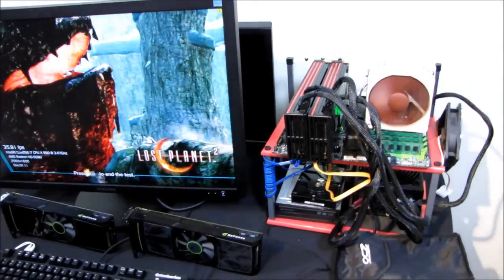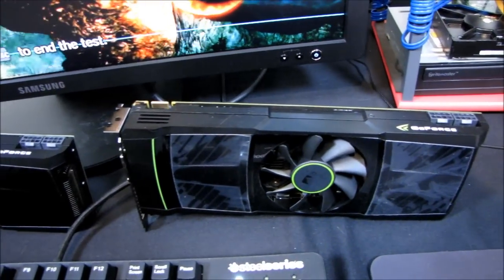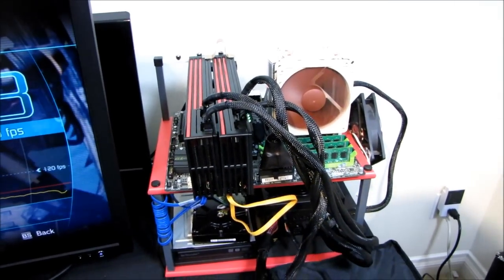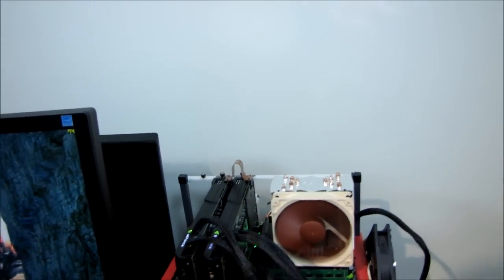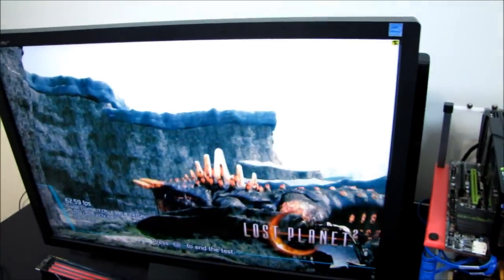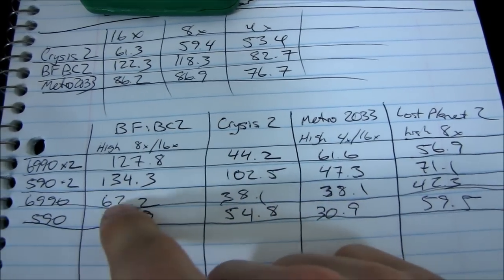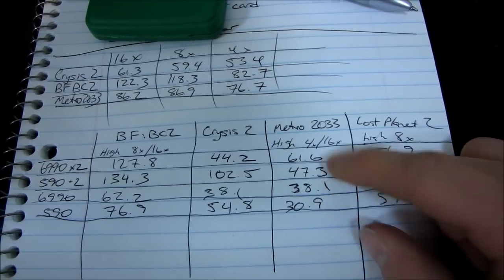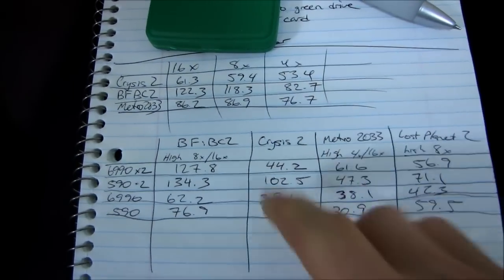Quad SLI vs Quad Crossfire Heavyweight Showdown GTX 590 & HD 6990 Linus Tech Tips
Today I take a look at quad SLI versus quad CrossfireX with the latest dual GPU cards from NVIDIA and AMD. Have a look at the scaling they are able to achieve at 2560x1600!